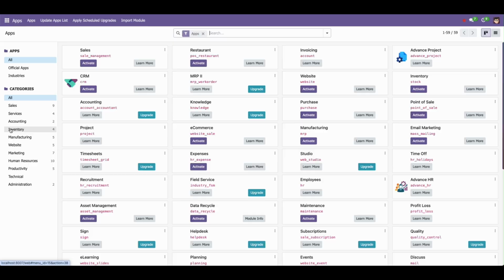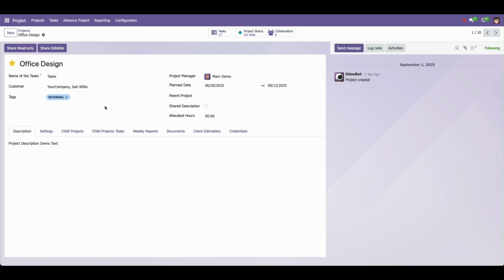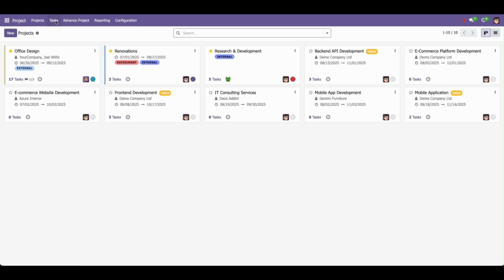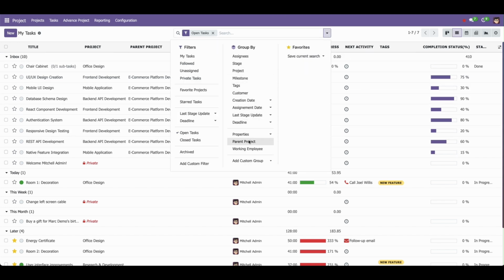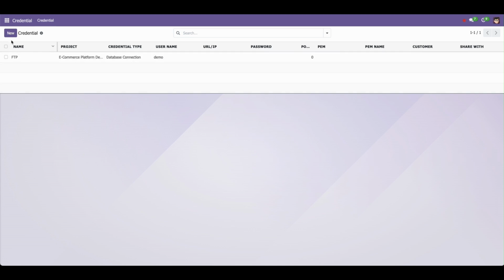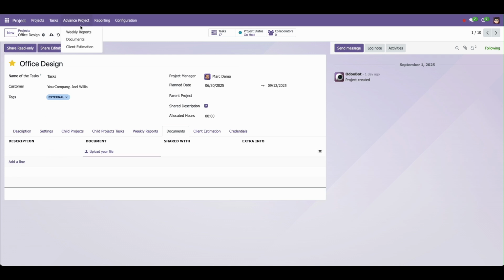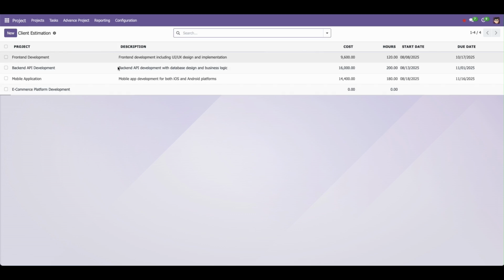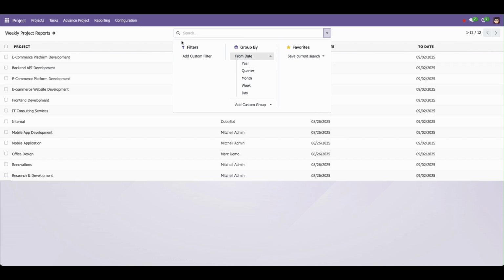Advance Project Addon for Odoo | Complete Walkthrough by Webbycrown Solutions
Welcome to the official walkthrough of the Advance Project Addon for Odoo, developed by Webbycrown Solutions.

This addon extends Odoo’s project management with powerful new features:

🔧 Installation & Setup — easy installation, dependencies check, user groups & access rights.

🗂️ Core Project Management — parent-child hierarchy, shared descriptions, project views, status tracking.
✅ Task Management Enhancements — completion percentages, employee assignments, task inheritance, progress tracking.
🔐 Credential Management System — credential types, secure storage, user sharing permissions, access control.
📂 Document Management — upload, organize, and share documents with employee-level permissions.
💰 Client Estimation — create estimates with hours, costs, and date ranges tied to projects.
📊 Reporting & Analytics — weekly reports, email distribution, task statistics, and performance monitoring.

📌 Company Information